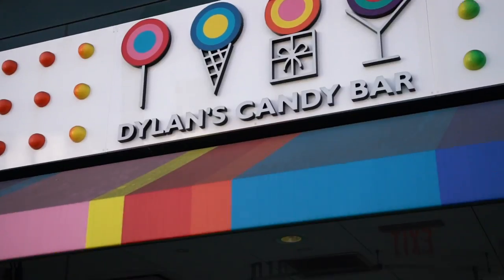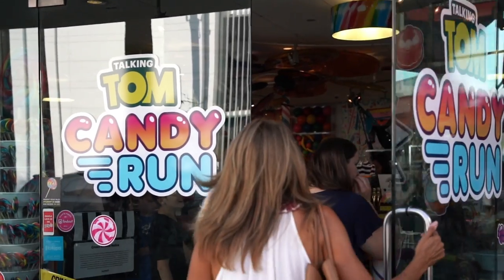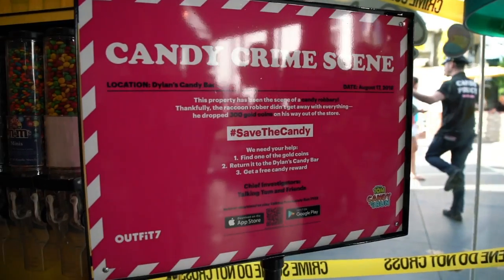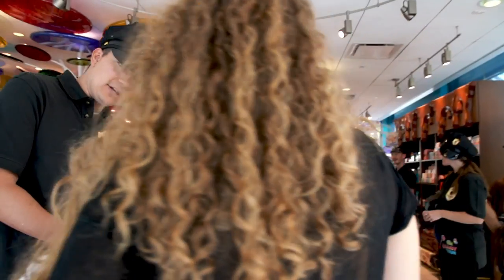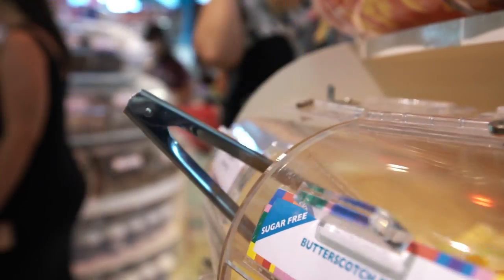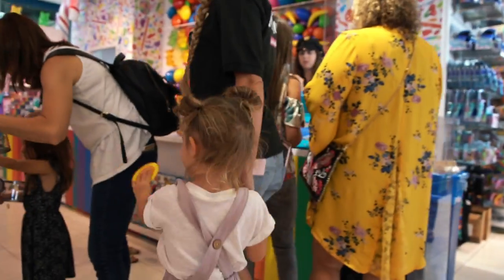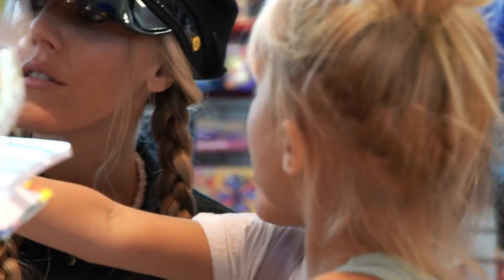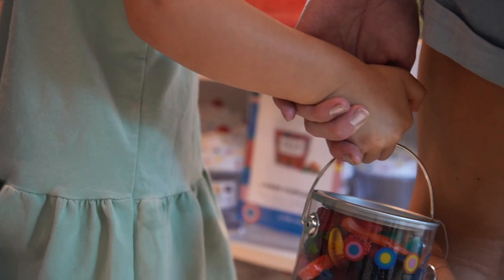Talking Tom Candy Run in Real Life! (Outfit7 New Game Launch Event @ Dylan’s Candy Bar, Los Angeles)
We transformed the famous Dylan’s Candy Bar at The Grove in Los Angeles into a real candy crime scene for an awesome one-off launch event for our brand new game, Talking Tom Candy Run!

After stealing from the store, the raccoon robber fled the scene! But not before dropping clues… We offered a seriously sweet reward for every clue that visitors to Dylan's found – a huge bucket of their favorite candy! Jumping jellybeans! Talk about candy fever...

Don’t worry if you missed the event – you can get in on the fun by downloading our un-be-fudge-ing-lievable new game, Talking Tom Candy Run, here: